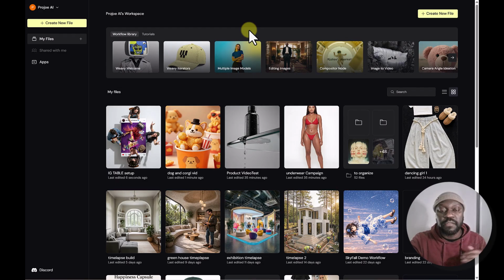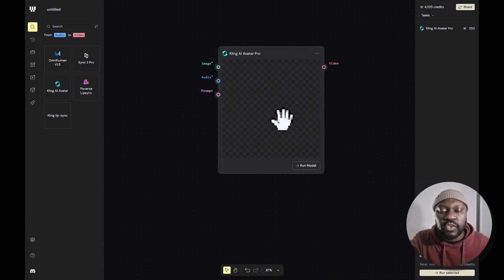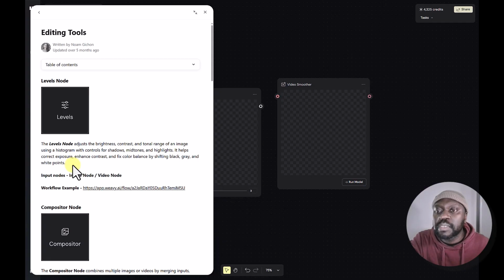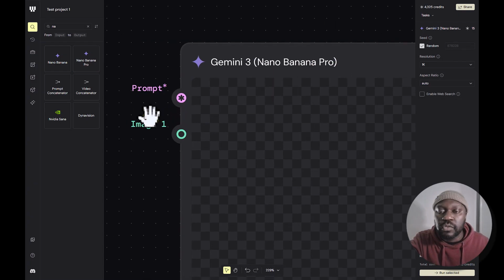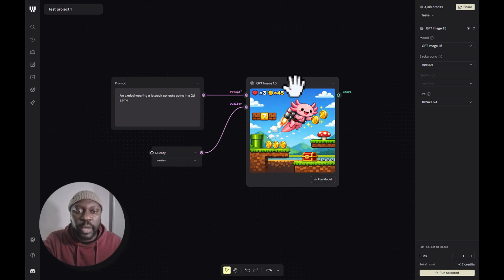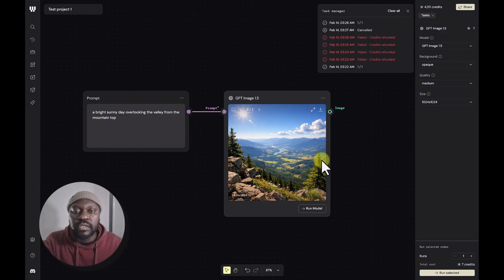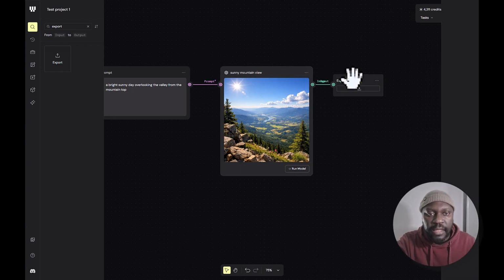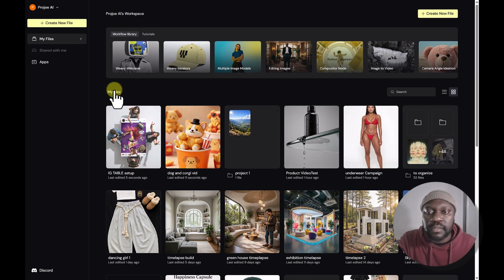Weavy AI | Canvas walkthrough step-by-step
Weavy AI | Workspace canvas walkthrough

Here are the Timestamps:
0:00 – Workspace Overview – What you see on login and how projects build up over time
0:32 – Workflow Library & Tutorials – Example workflows, iterators, and guided templates
1:08 – Navigation Panel – Profile, My Files, shared projects, and apps
1:51 – Creating a New File – Opening the canvas and workspace layout basics
2:08 – Canvas Controls & Sharing – Zoom, credits, tasks, and sharing permissions
3:14 – Search & Node Filtering – Finding nodes by input/output types
4:51 – Quick Search & Model Info – Searching by name and checking credit costs
5:44 – Toolbox & Model Categories – Image, video, 3D models and utility tools
7:26 – Help, Docs & Community – FAQs, node documentation, workflow examples, Discord
9:40 – Naming & Resetting a Project – Renaming and clearing the canvas
10:13 – Building a Prompt to Image Workflow – Adding prompt and GPT Image 1.5
11:35 – Required vs Optional Inputs – Understanding asterisks and input errors
14:03 – Node Properties & Parameters – Quality, size, exposing inputs, run settings
16:00 – Running Models – Image generation basics and speed differences
17:10 – Handling Errors & Safety Checks – Retries, flagged prompts, refunds
20:54 – Viewing Outputs & Metadata – Gallery view, prompt history, copying settings
22:57 – Managing Nodes – Rename, duplicate, download, delete outputs
24:03 – Export & Canvas Tools – Adding export node, move, undo, zoom controls
26:21 – Setting Project Cover – Using generated images as thumbnails
27:10 – Organizing with Folders – Moving projects and file management
28:42 – Wrap Up – Final recap and closing remarks